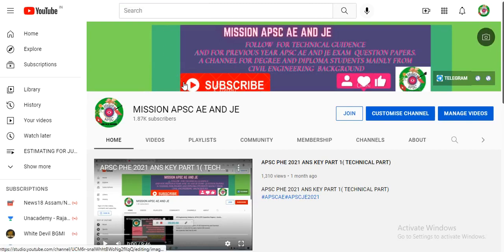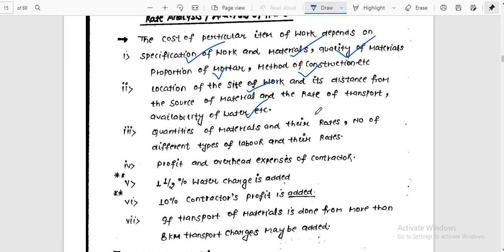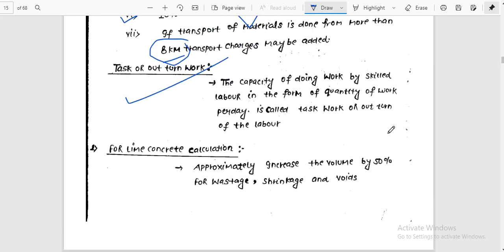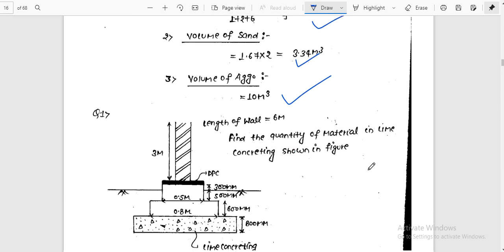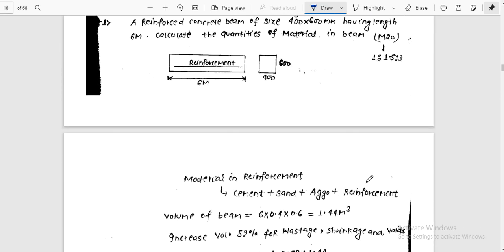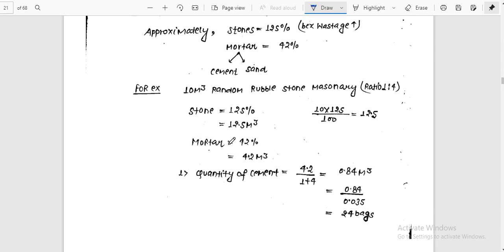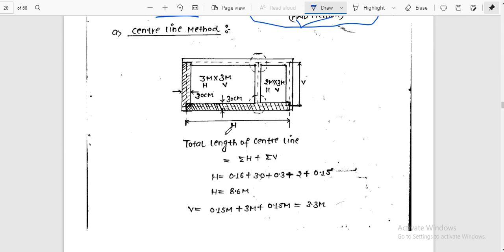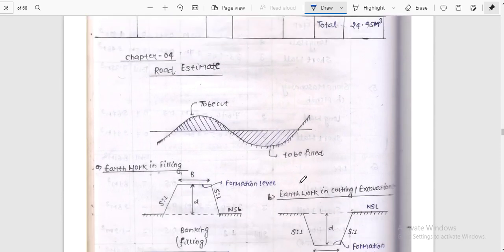APSC PHE JUNIOR ENGINEER REVISION ESTIMATING AND COSTING PART 3